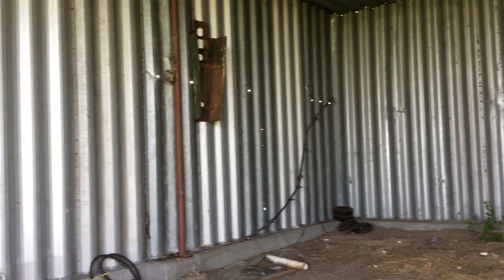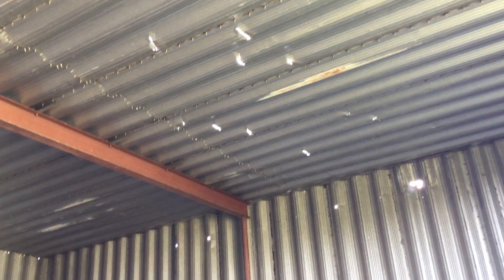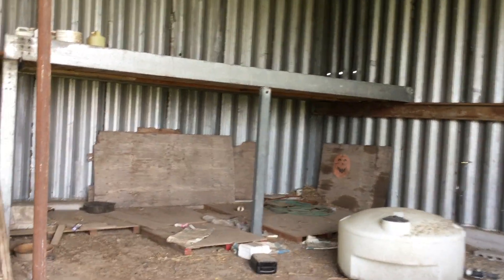Behlen Metal Building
BigIron Online Auctions held every Wednesday of each week.